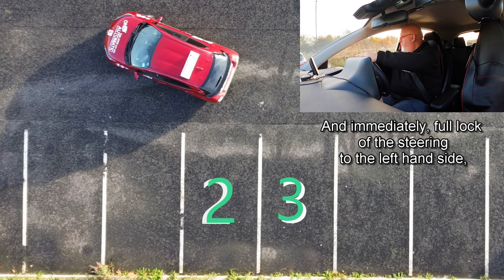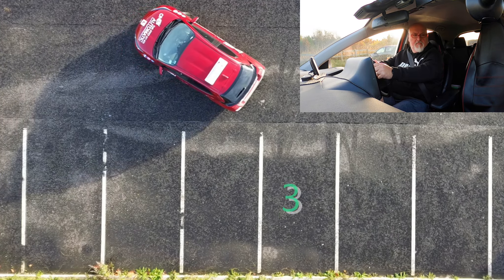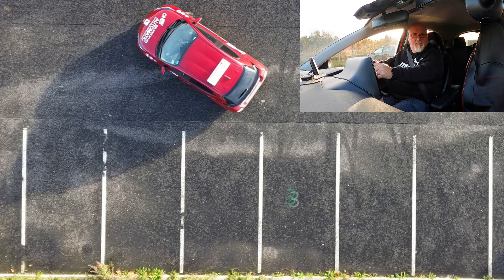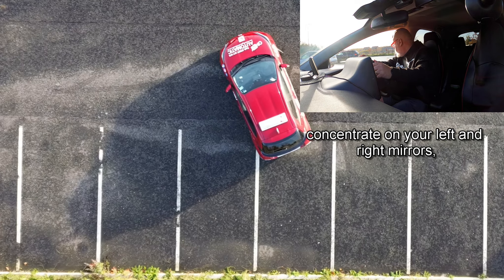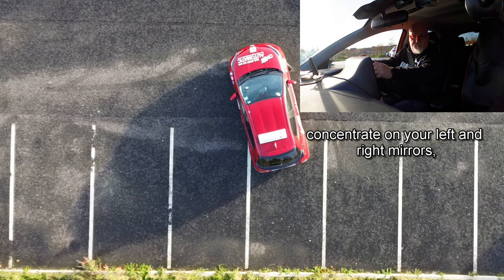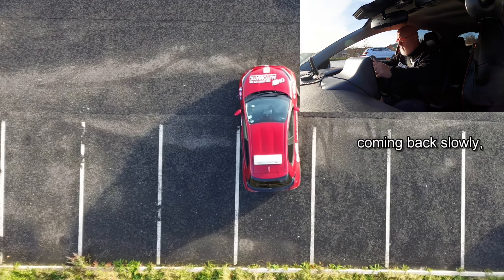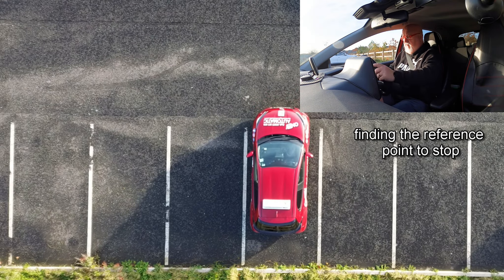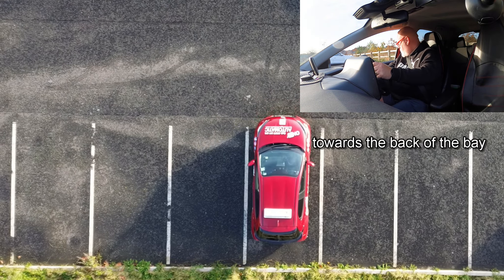3 Bay Method Left Bay Farringdon School of Motoring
Struggling with Bay Parking. Watch our videos to help you visualise the process to hopefully make it easier for you to succeed.

Produced by @OnlyAutomaticVideo